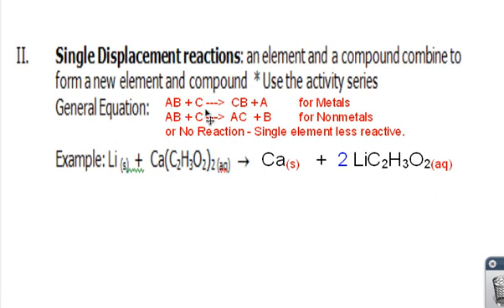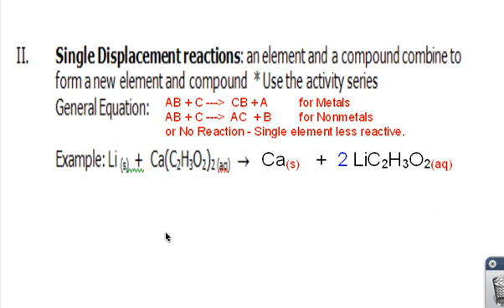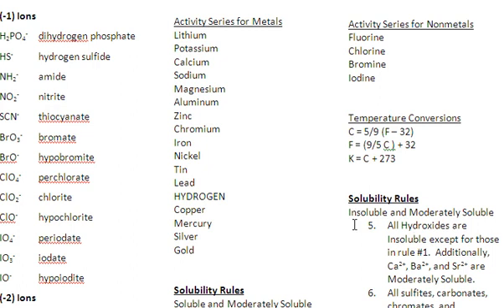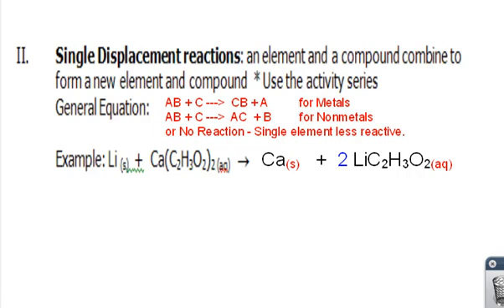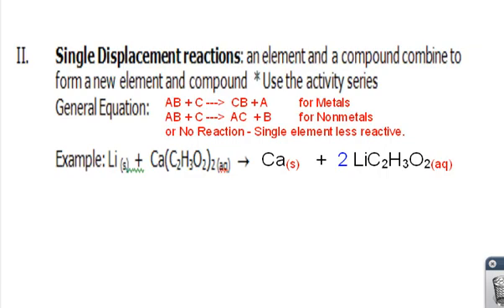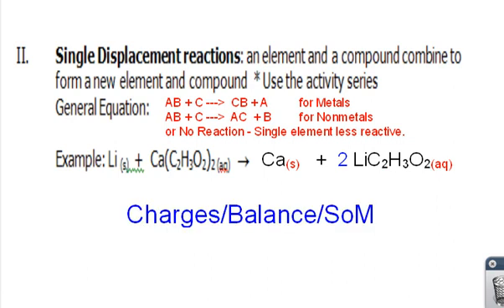Single Replacement.avi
Predicting the products of a single replacement reaction.  You will need your periodic table and the activity series.